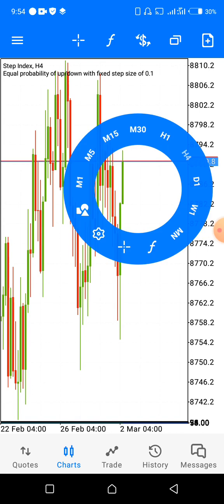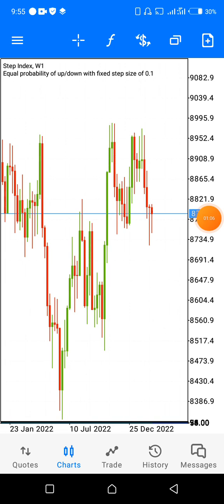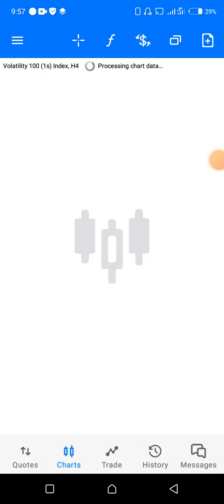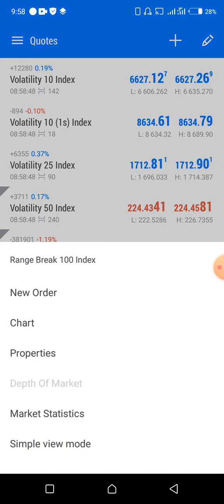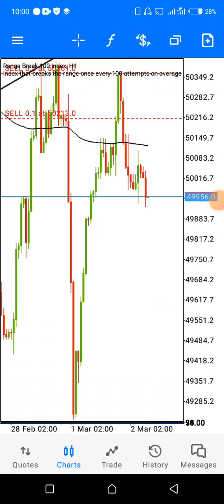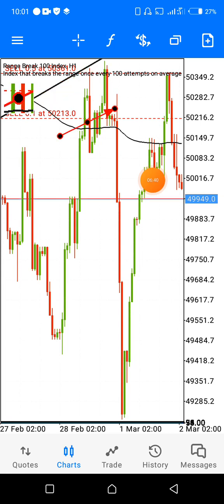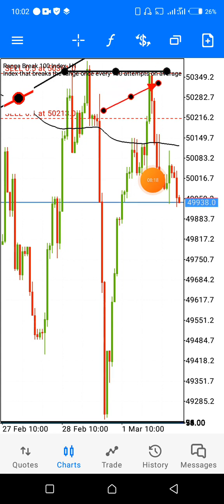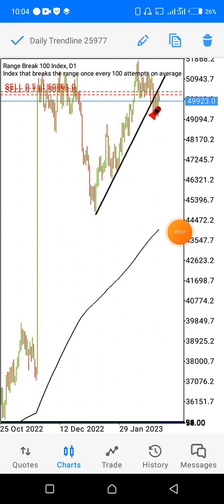How to make over $500 dollars trading reversal patterns 💵💷💰